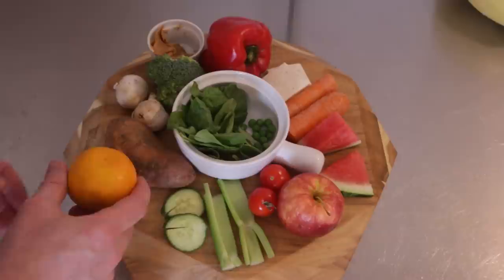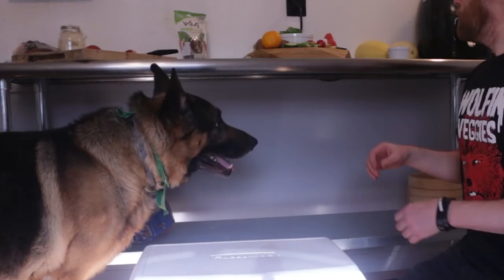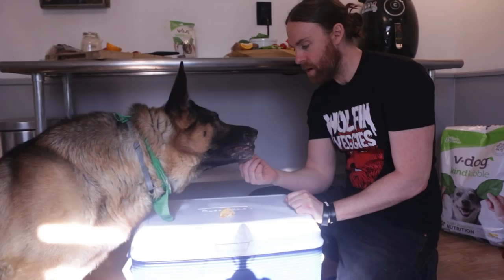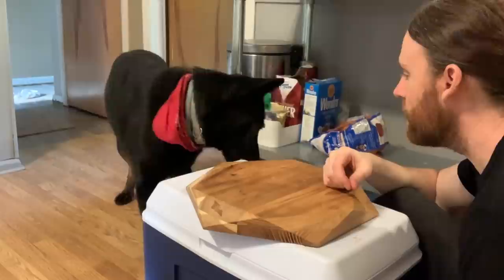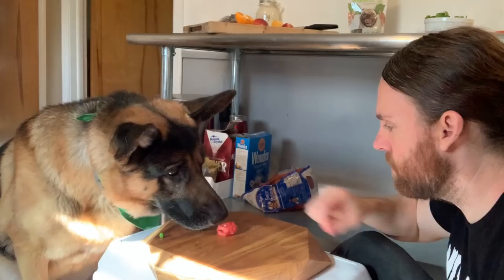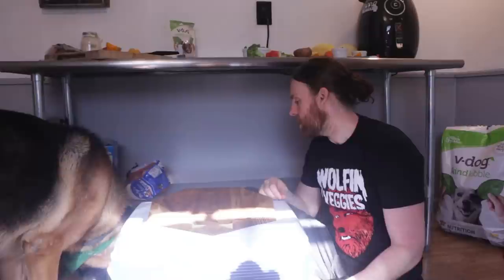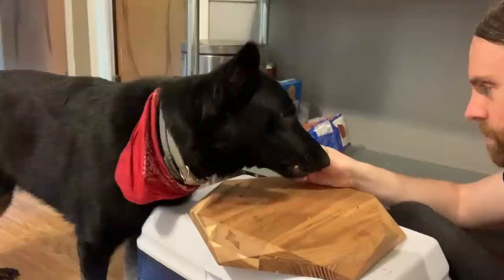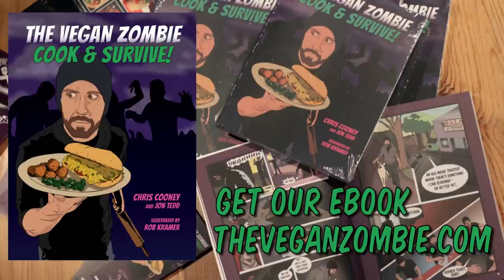Doggie Taste Taste - What Will They Eat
I let my 2 German Shepherds try different foods to see what they will eat and what they won't touch.

New customers save with code ZOMBIEDOG

VItamins + Appliances